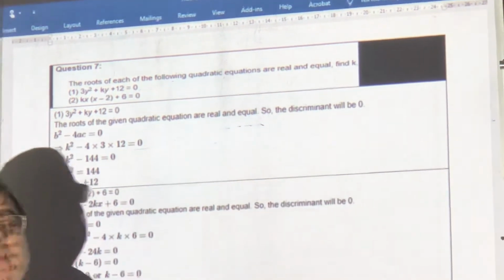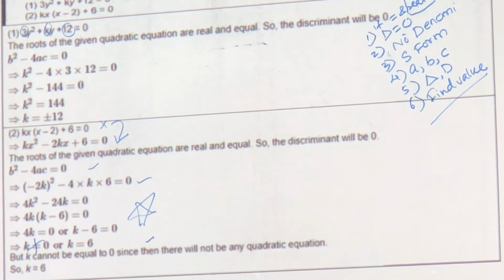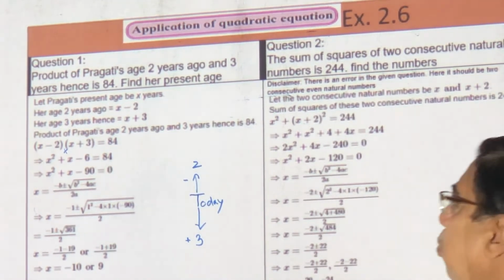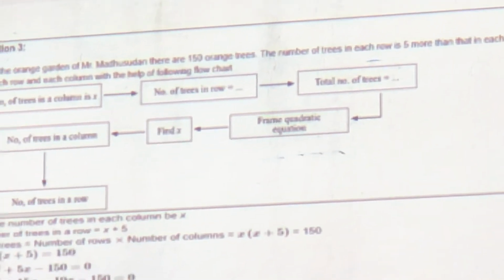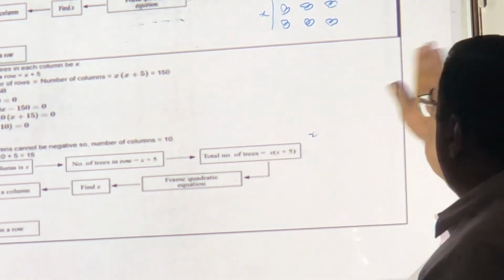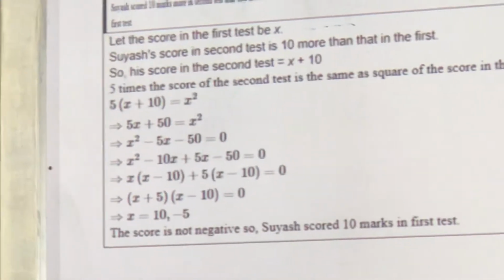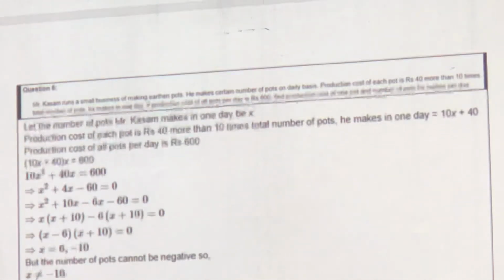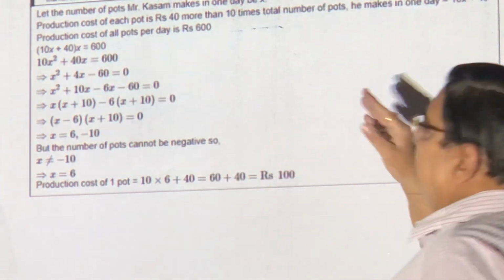QUADRATIC EQUATIONS MATHS-1 X STATE Lecture-1B